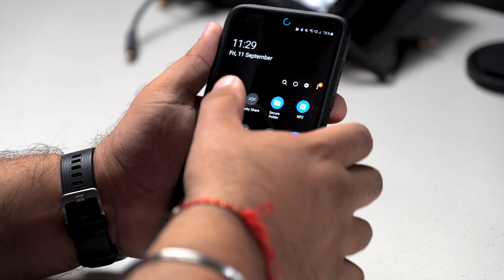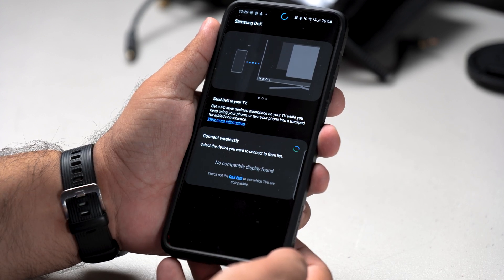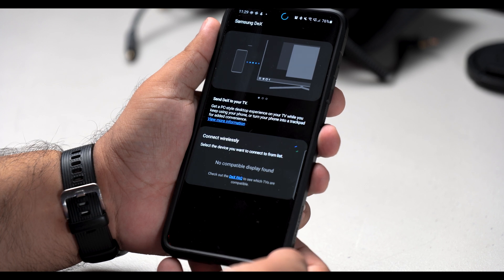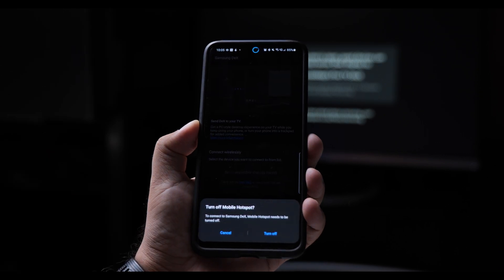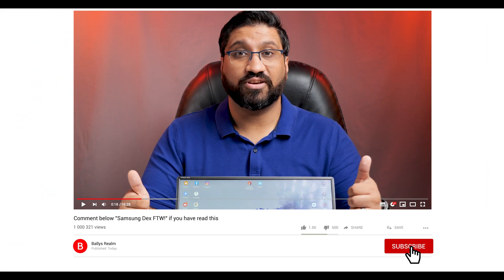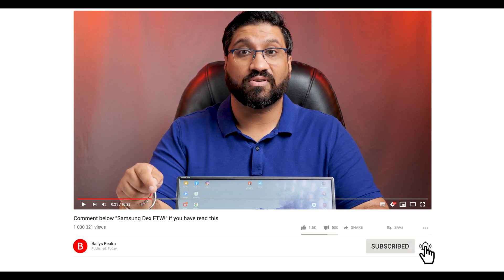WIRELESS DEX on any TV screen - PLUS bonus portable setup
Channel reboot underway. New videos coming soon across Tech, Travel, Food and Punjabi/Desi life.

Wireless DEX on any TV screen - PLUS a bonus completely portable setup.
I show you all the ways that you can connect Wireless DEX to any screen and how to make it completely portable with the help of the Asus ZenScreen Touch and the Ravpower Filehub wireless travel router.

Products in this video:

Amazon FireTV Stick
RAVPower FileHub, Travel Router
Asus Zenscreen Touch MB16AMT
HDMI to micro HDMI cable
HDMI Coupler

Join me on my Facebook group to discuss this or any other videos or video ideas you would like

Channel Support
This is highly appreciated, but not a necessity.

My Camera

Camera cage
Top handle
Side handle

My wireless mic
My on-camera microphone
My variable ND filter
My camera gimbal
My camera bag
My memory card

My 5” Video Monitor
Monitor mount

My Studio Light

My LED light
My RGB LED Light
My Flash

My tripod
My Monopod
My mini Tripod
My fluid video head
My flexible Tripod

My Pocket Gimbal
Extension rod for Pocket Gimbal
My Phone
Mobile phone mount
My smartphone gimbal